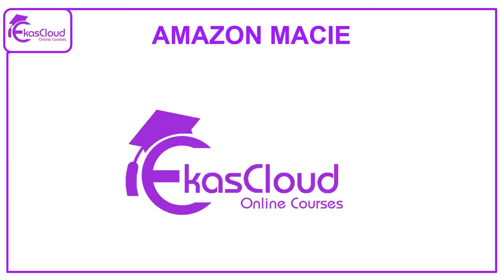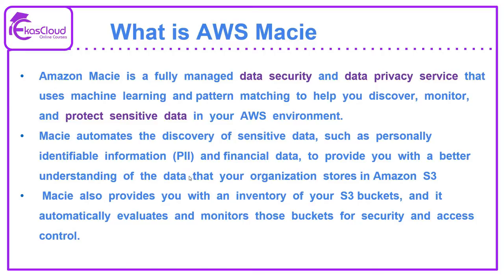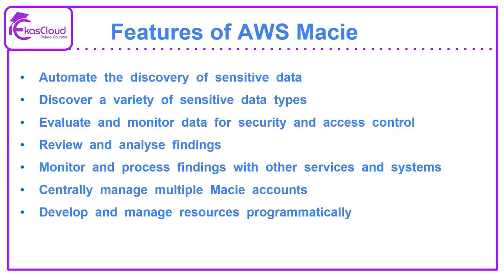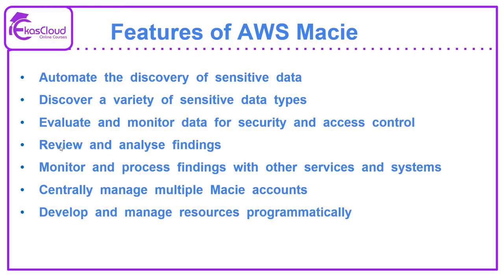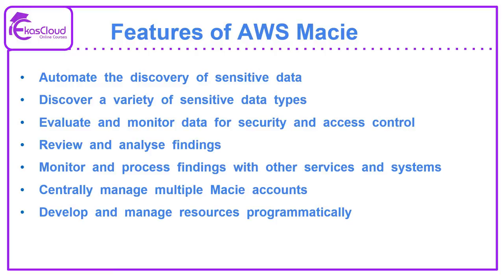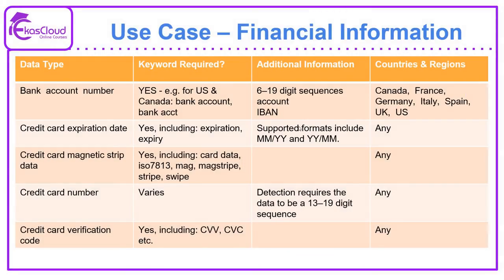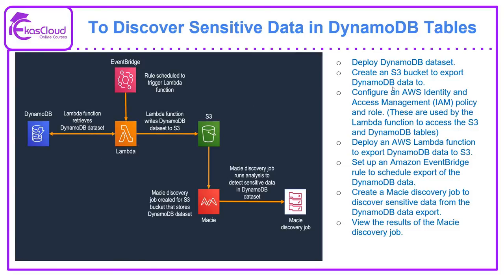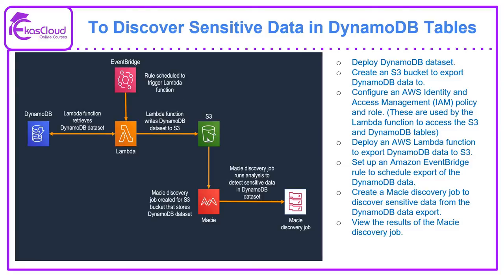AWS Macie | Ekascloud | English